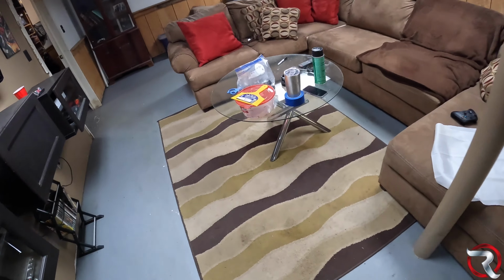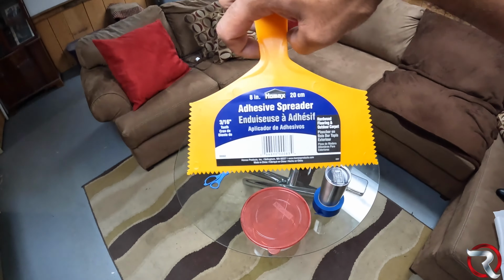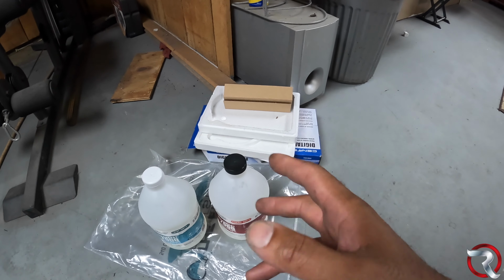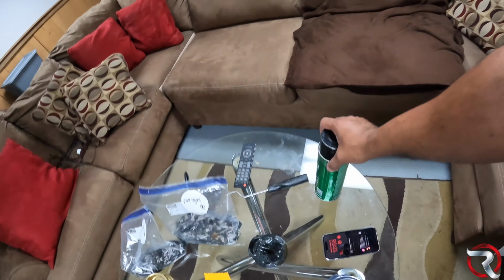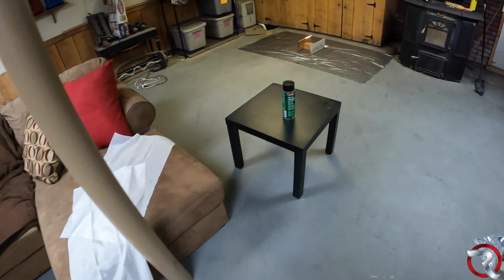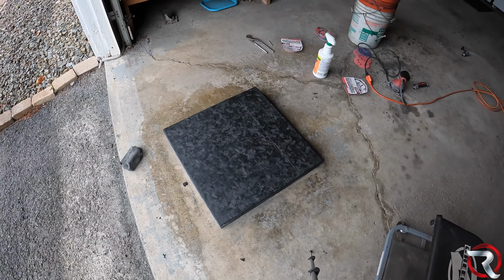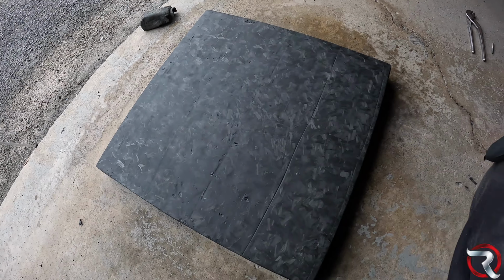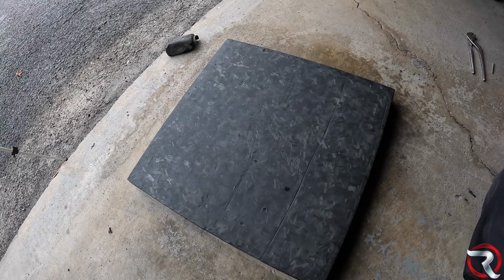Forged Carbon fiber skinning a table #294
This here will take a while to do but the payoff is so good. I hope you enjoy the video

Carbon fiber 1"
Epoxy notch
Fiberglass roller
Peel Ply

like the music, this man was the one who made this custom beat from scratch
RIP jojo gone but never forgotten